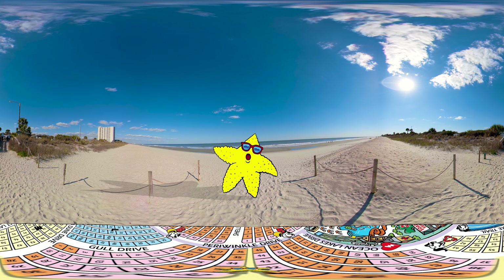See Campsites H1 - H8 at Ocean Lakes Family Campground Myrtle Beach, SC in 4K 360 VR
This is a 360 VR Video that allows you to look all around using your mouse to drag the screen, just like Google Streetview, or use your mobile device (open the video in the native Youtube app) to drag the screen or turn your device to see the entire area.

Find your place by looking down to reference the site map.

Make sure to increase your quality setting using the little gear icon. The 360 video has been uploaded in full 4k for crystal clear views.

If your screen looks wobbly or weird that means your browser does not support 360 video; switch to the latest version of Chrome or Firefox to fully experience the tour... or better yet open the tour in your mobile phone Youtube app.

We look forward to seeing you here at Ocean Lakes Family Campground.